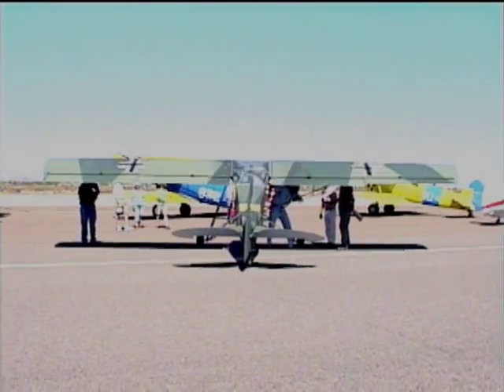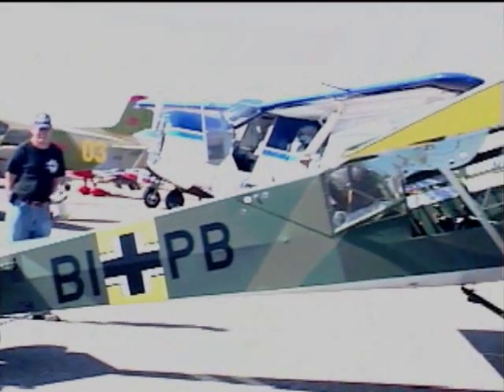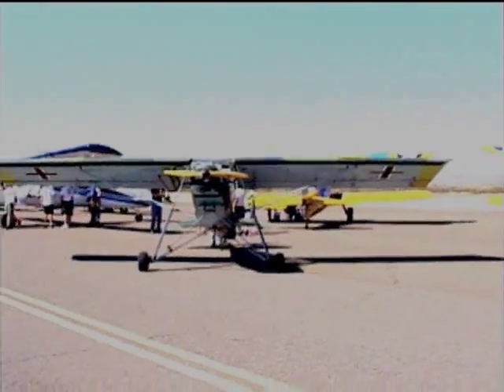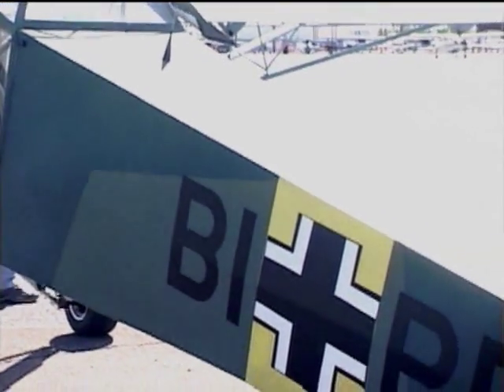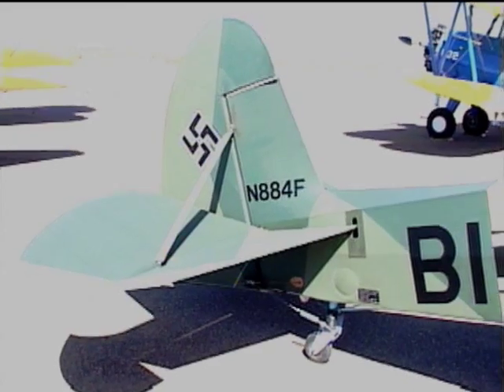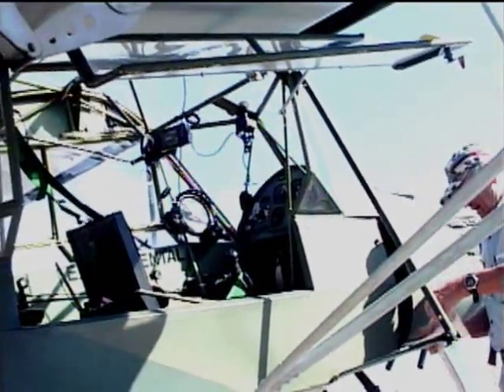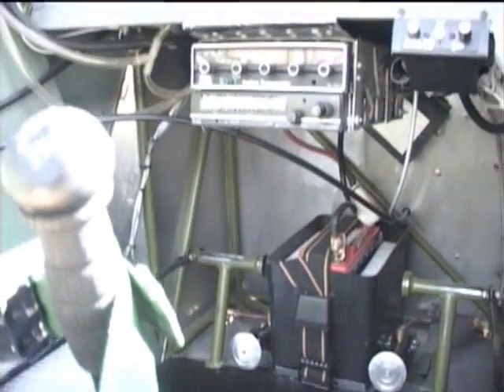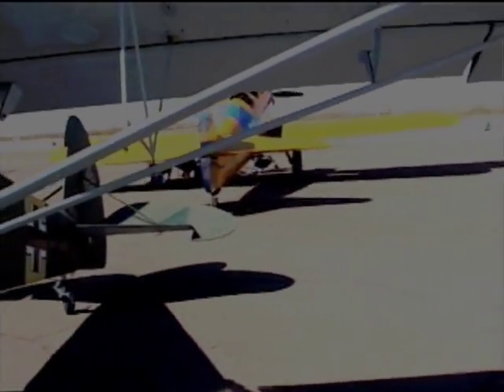WWII German Fieseler Storch Plane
Skorzeny's plane that rescued Mussolini.